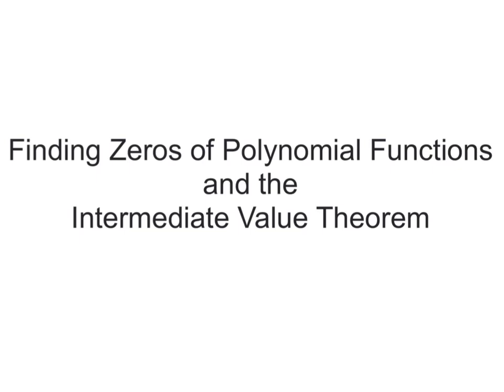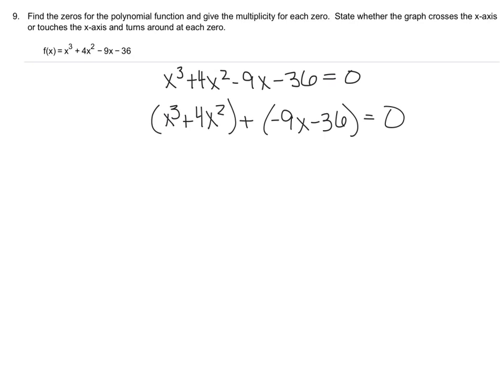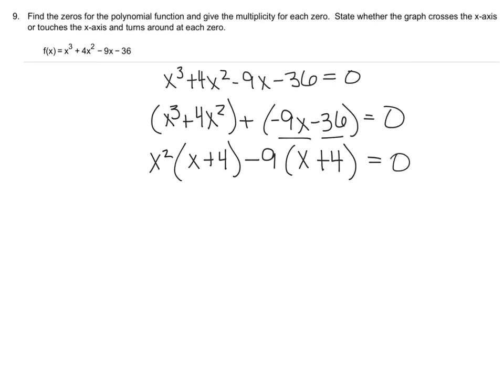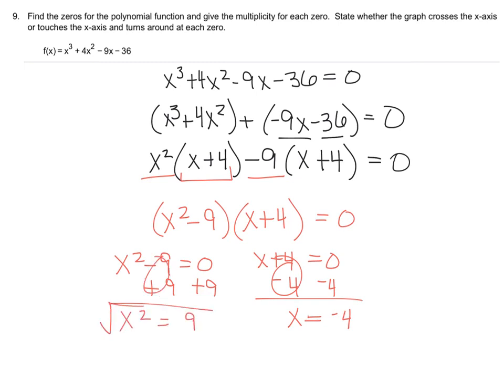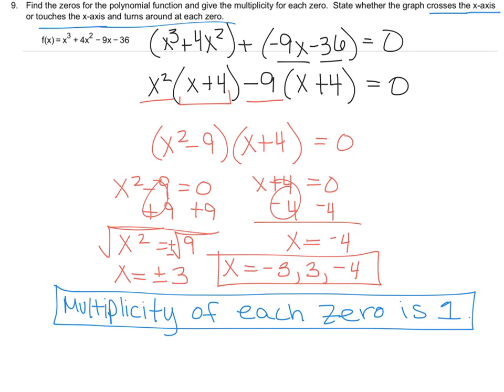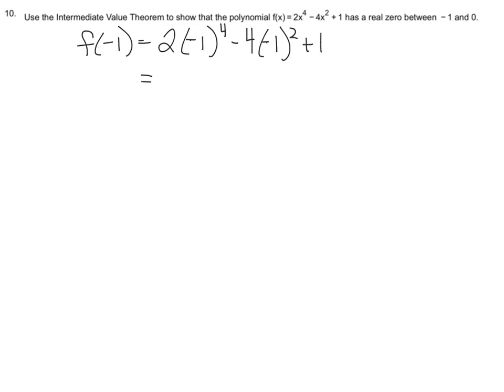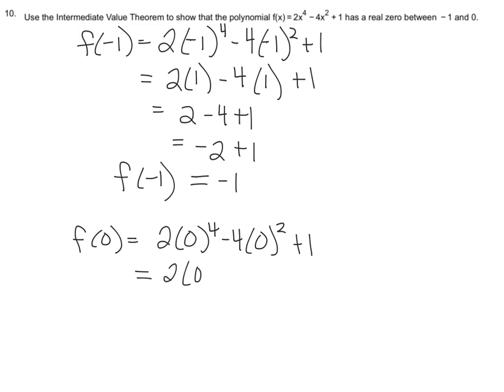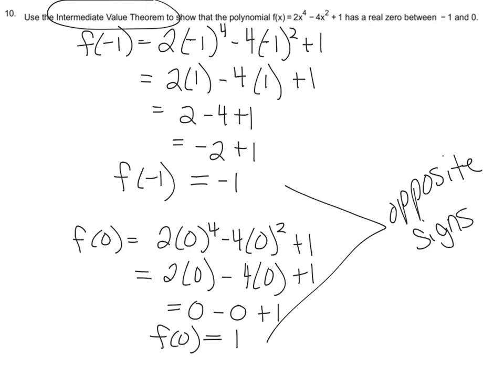Finding Zeros of Polynomials and IVT Q9-10